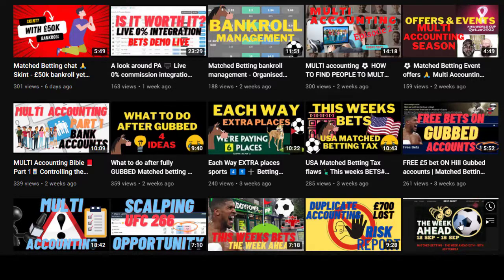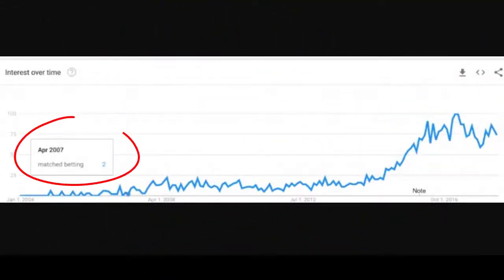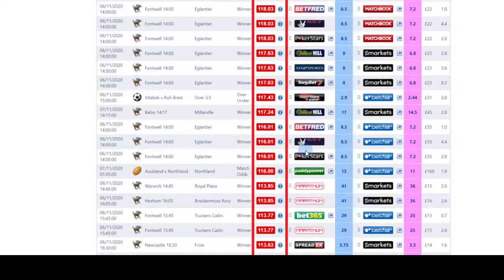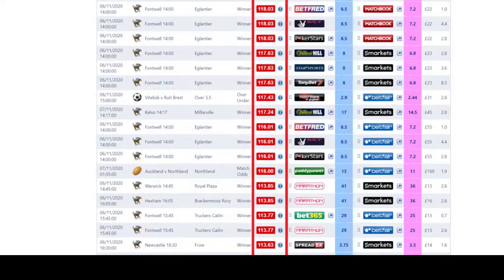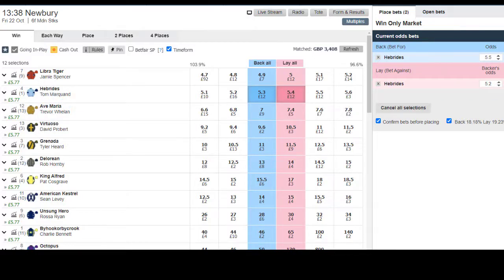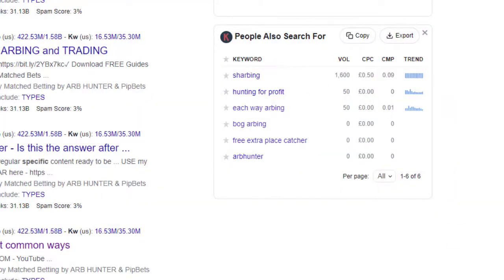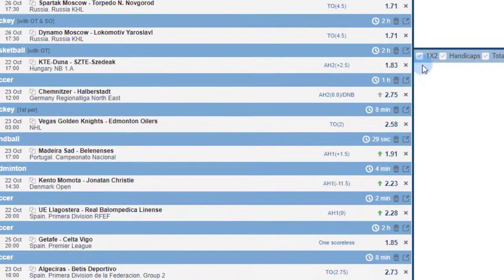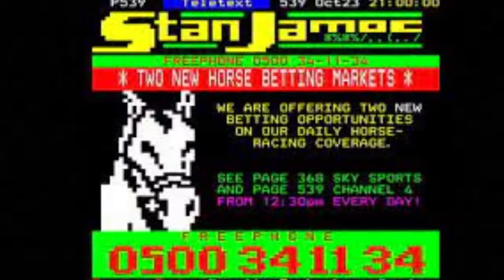Matched betting OR Arbitrage betting?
The differences between Matched Betting and Arbitrage
Getting use from random betting accounts for arbing
Different types of Arbing

Be lucky -